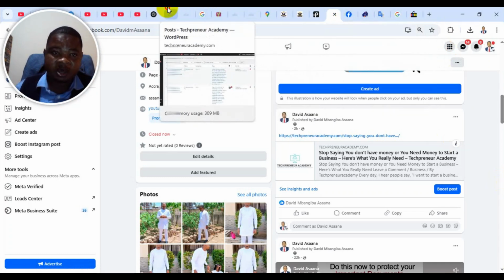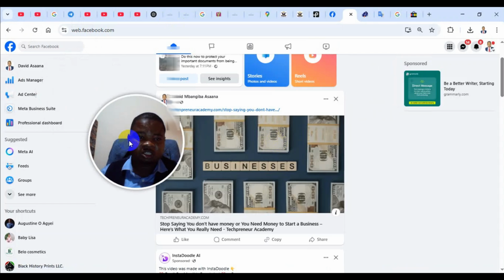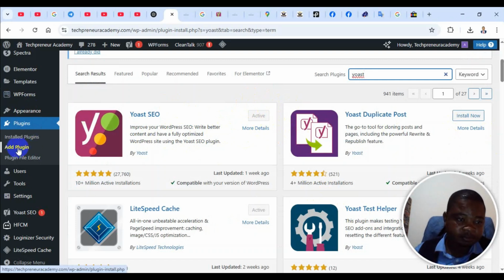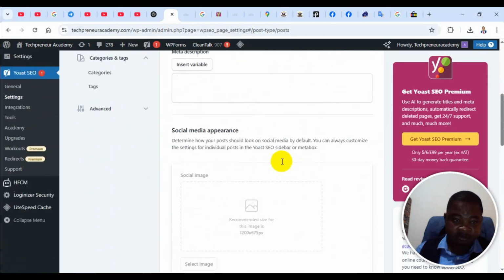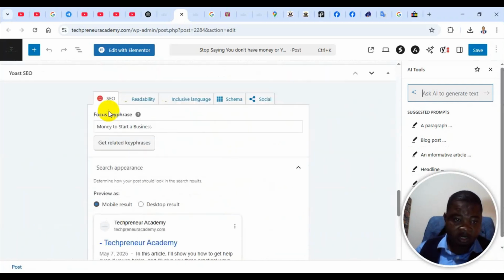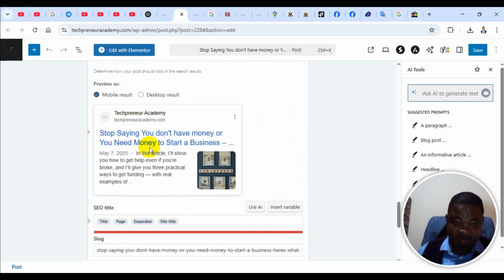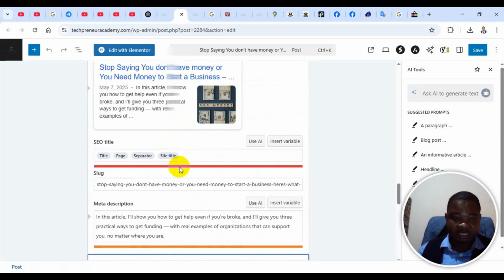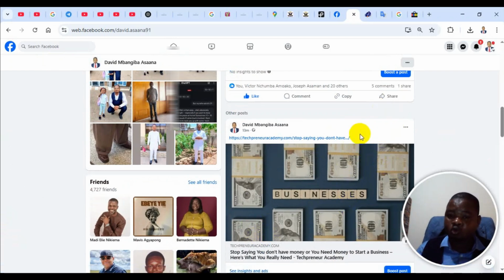How to fix WordPress featured image not showing | wordpress featured image not showing in facebook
Follow the steps in this video to learn How to fix WordPress featured image not showing.